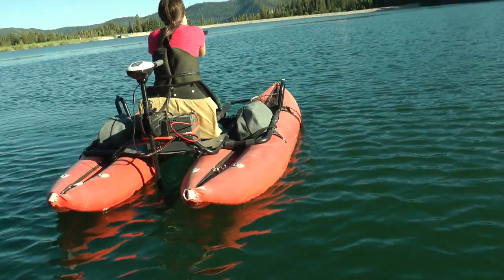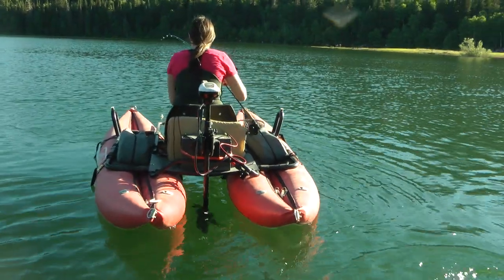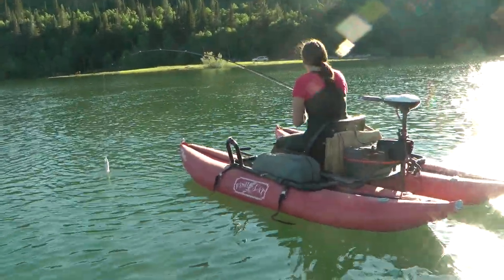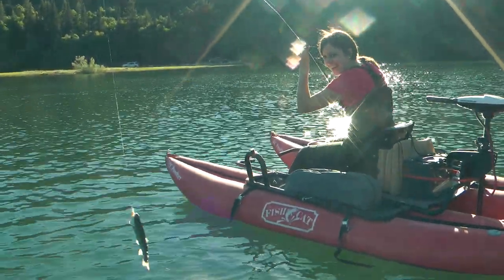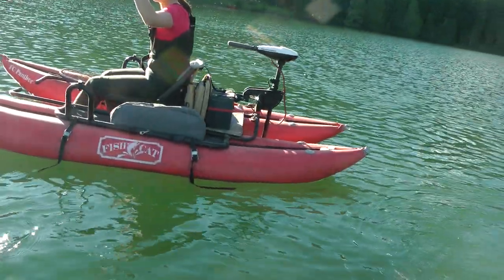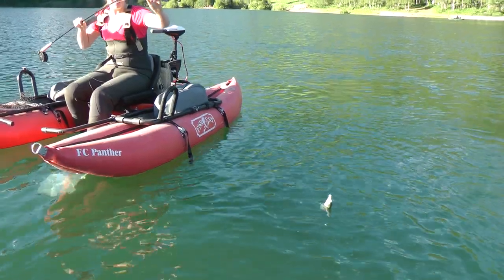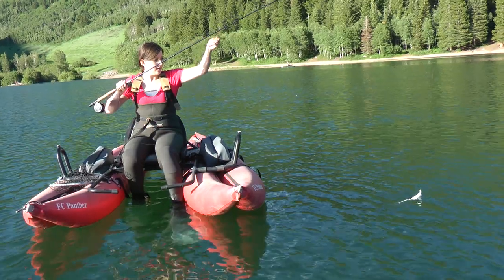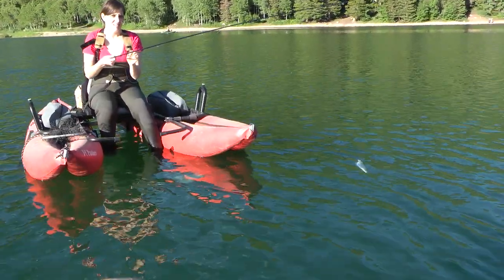Catherine's First Fish Ever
Fly Fishing Silver Lake Flats